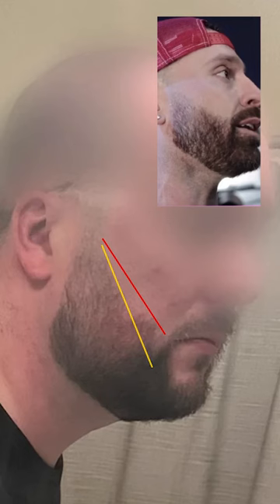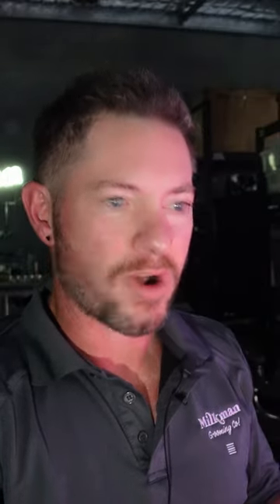Where to Set Cheek lines on Beard to Look like Bradley Martin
Here we get a question about a beard line up and how to get the cheek lines to look like Bradley Martin's. This person doesn't have the same pattern of hair growth but we came up with a solution to make his beard lines look similar all the same.